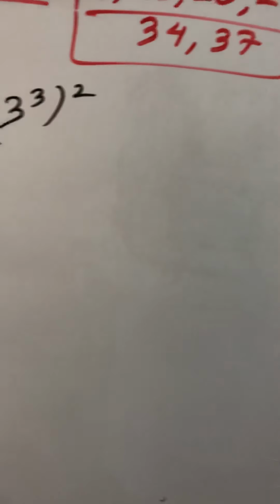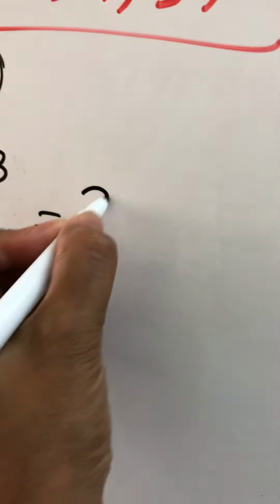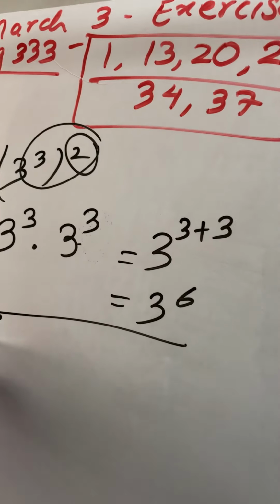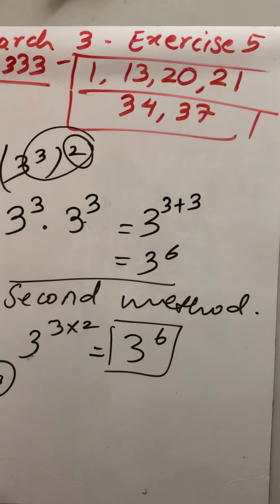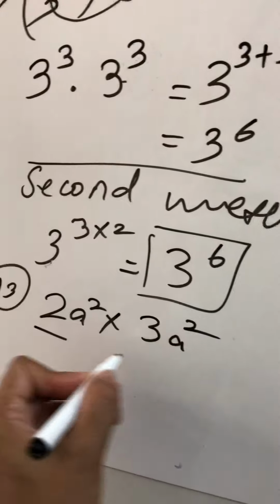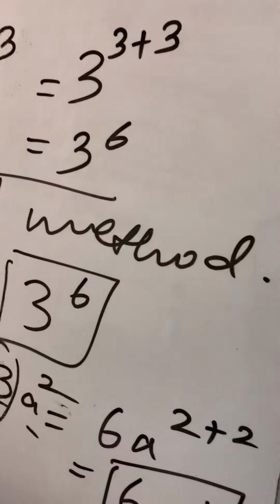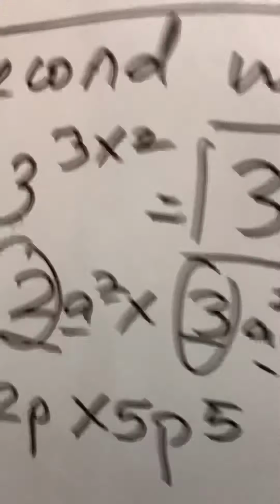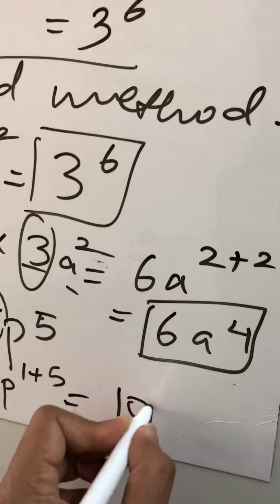Multiplication of Indices